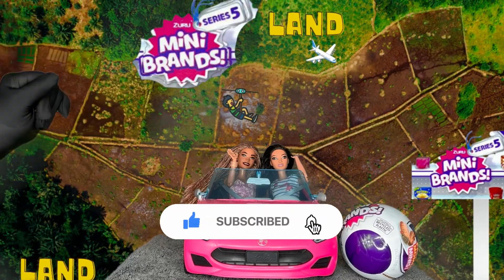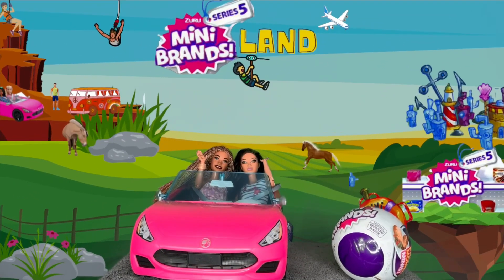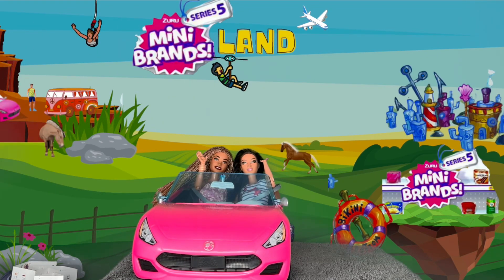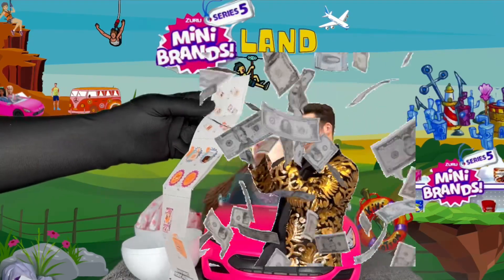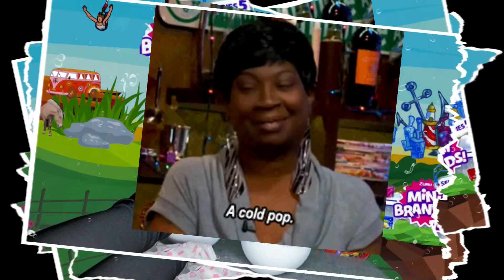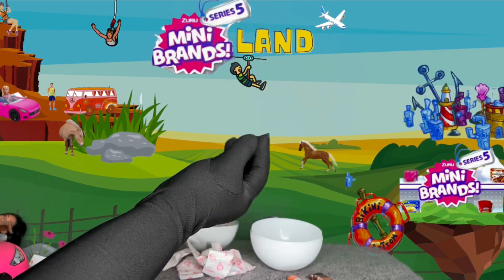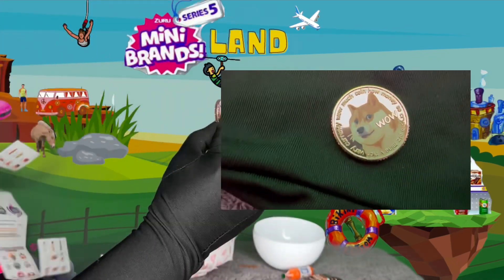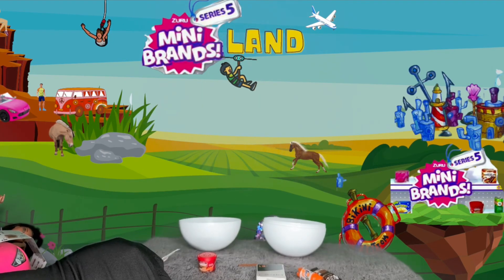Let’s Open Some Mini Brands Series 5! Away we go to Mini Brand Land!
Come On In The Room! Join In On The Fun!

From Mini Brands to FUN!

You will have to watch to find out what all awaits in this episode.

Trust and believe you don't want to miss this at all!  A Must See!

Enjoy!

Some amazingdeals cute adorable fashionable diorama and so much more!

So sit back, relax, and Enjoy! Also please don't forget to

Word of The Day
Remember to Keep Dreaming…Keep Believing…And Never Give Up!

"Always respect your audience with your best. Because You Never Know Who May Be In Your Audience."-T.D. Jakes